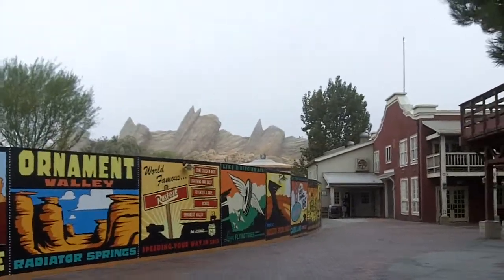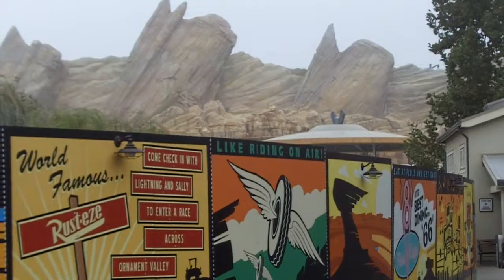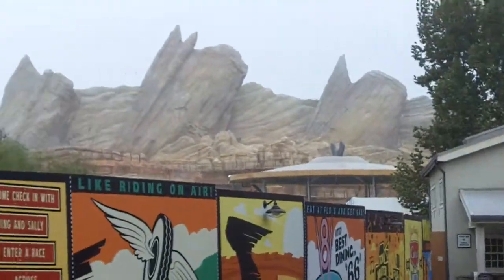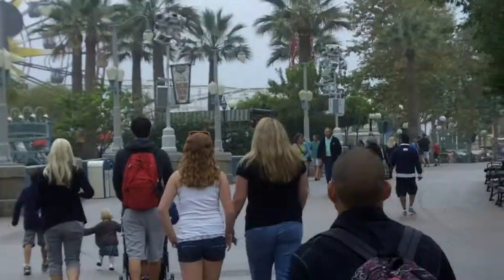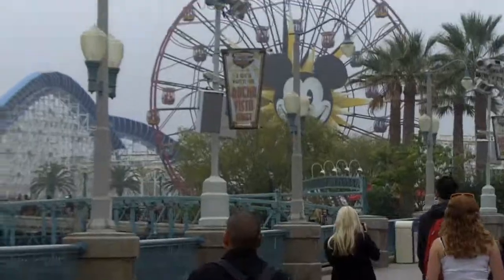38 - walking towards Paradise Pier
Walking towards the Paradise Pier and Midway areas.  We passed the Pacific Wharf area that has restaurants and A